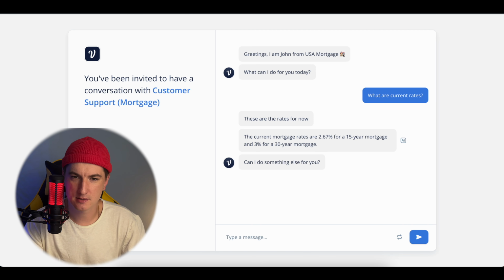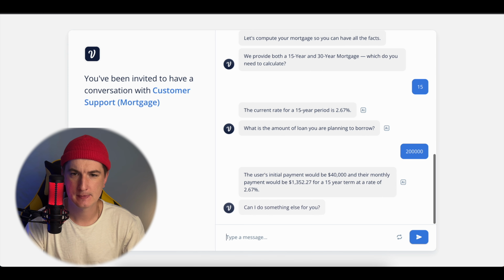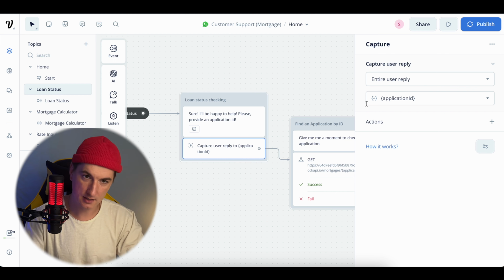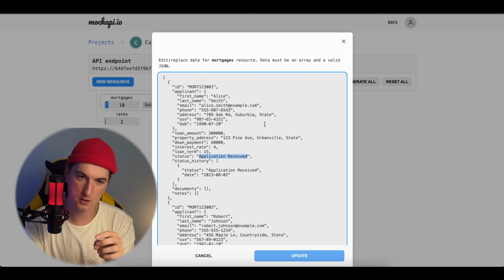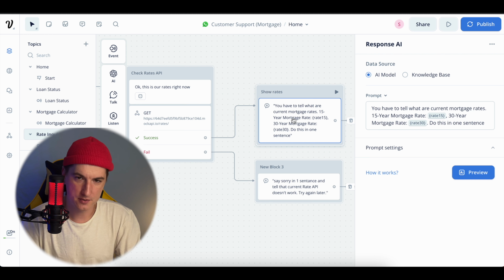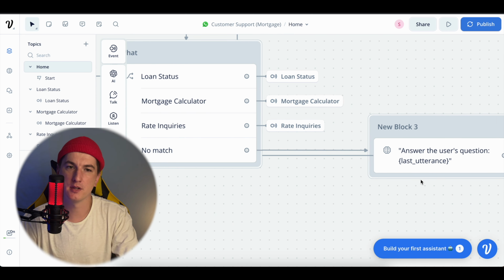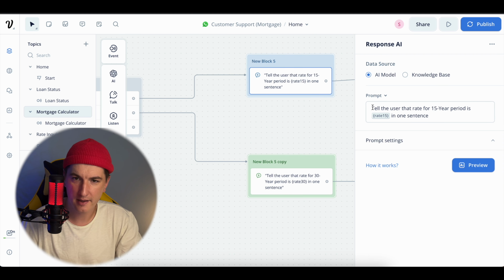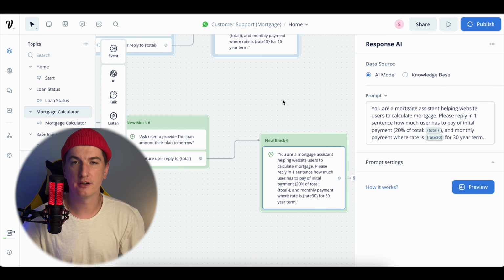Building a $4000 AI Advanced Customer Support Chatbot Using Voiceflow Episode 1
Dive deep into the process of building a top-tier AI advanced customer support chatbot worth $4000 using Voiceflow! In this comprehensive walkthrough, I'll show you each step, feature, and decision that goes into crafting an efficient and responsive chatbot tailored for modern businesses. Whether you're a beginner or seasoned pro, this guide is designed to help you understand the intricacies of AI chatbot creation. Join me on this journey and discover the potential of building an AI advanced customer support chatbot.

00:00  Intro
00:21 Chatbot Preview
01:44 Next Video Episode Introduction
02:30 Loan Status Integration
05:38 Rates Integration
07:00 Q&A Integration
07:56 Mortgage Calculator Integration

Looking to start an online business with no money? Interested in exploring AI or chatgpt as a side hustle? You're in the right place. By taking a leap into the world of AI Automation, I've learned firsthand how to grow a business from home, tapping into a market ripe with opportunity.

Together, we'll navigate the hurdles and celebrate the triumphs that come with pioneering an online business in AI Automation. Together, we're redefining what it means to start an online business. Let's go!